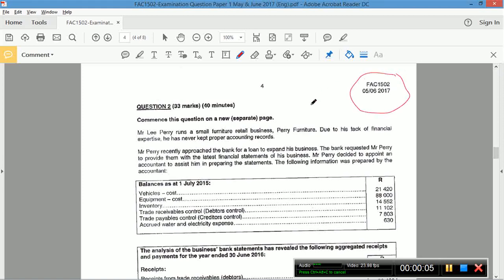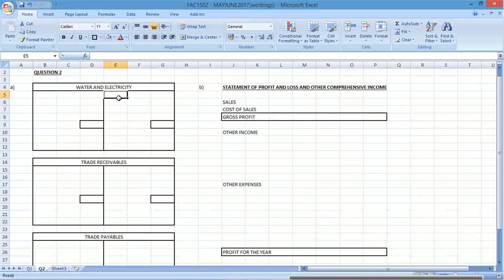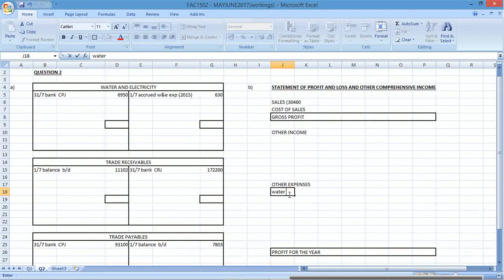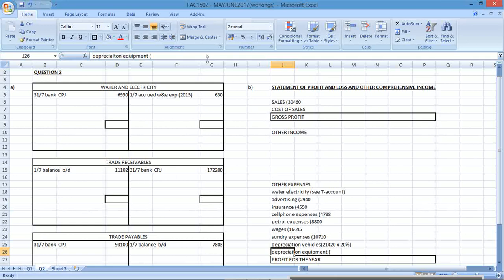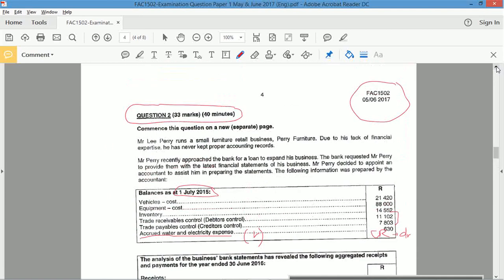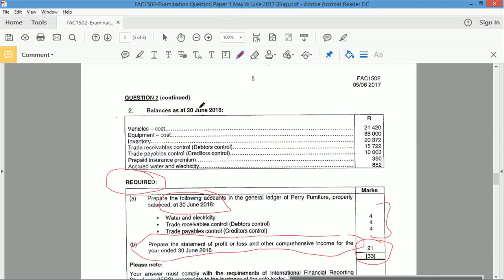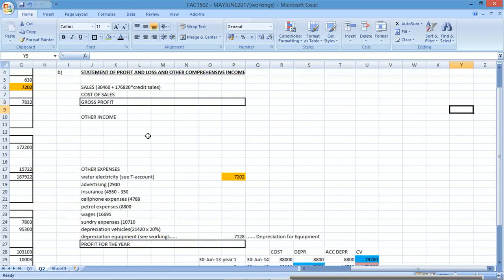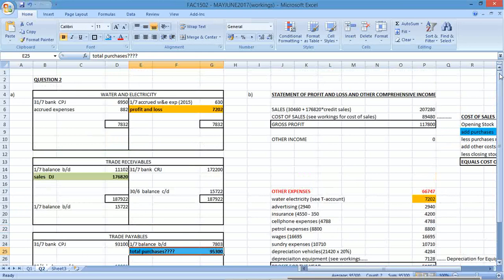FAC1502 MayJune 2017 Q2